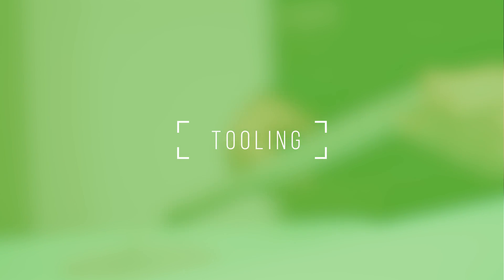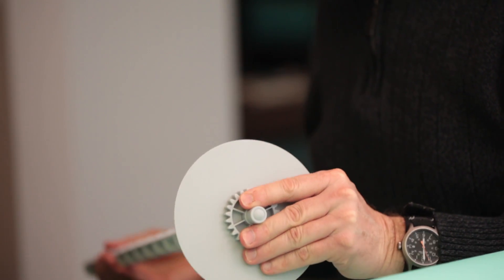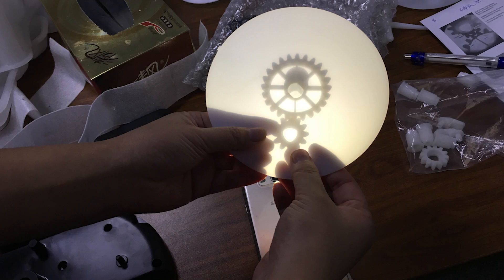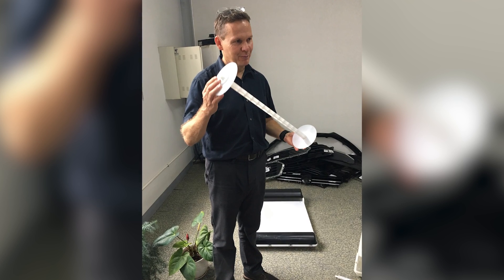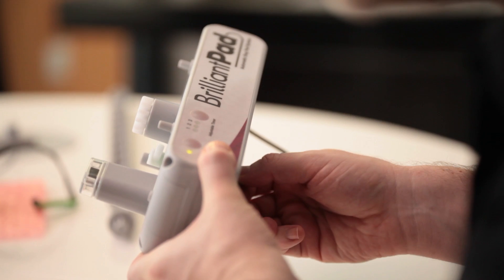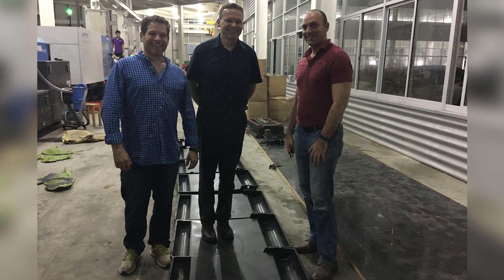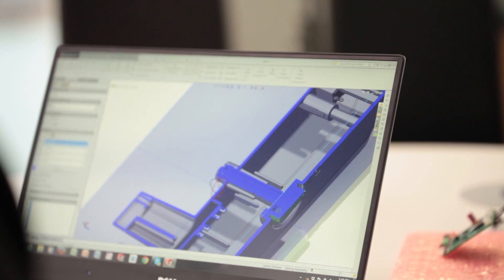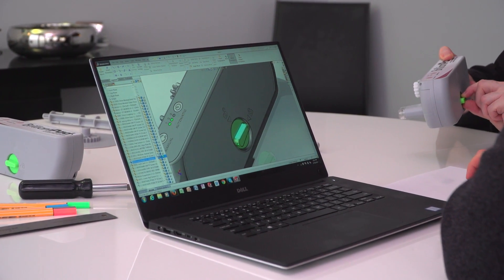Brilliant Pad Tooling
BrilliantPad's iterative tooling process is what makes it simple, safe, and perfect for your four-legged best friend.